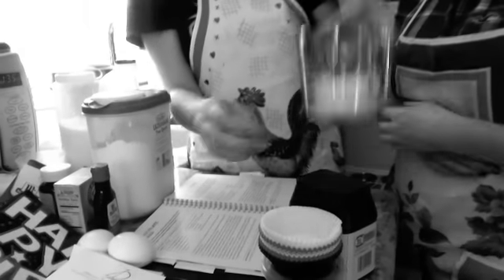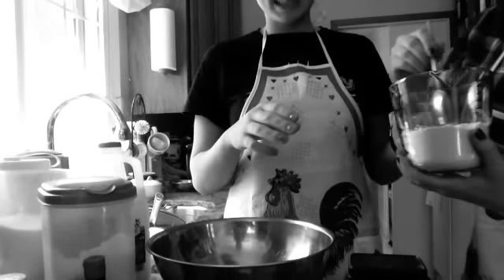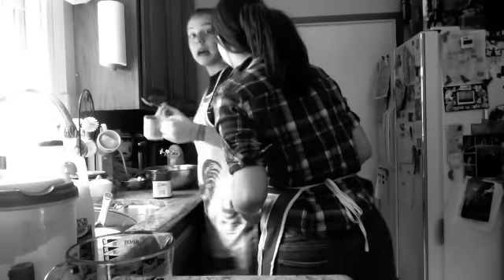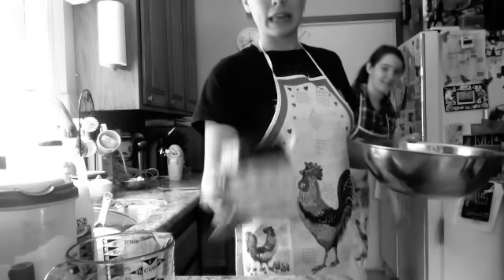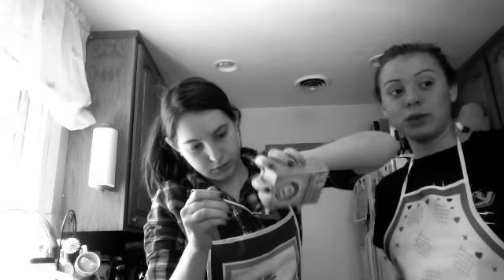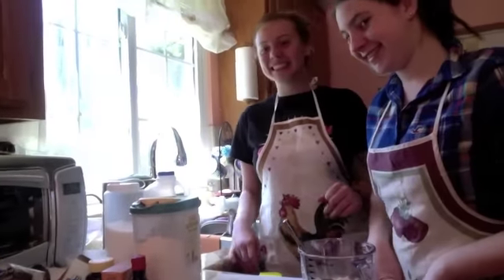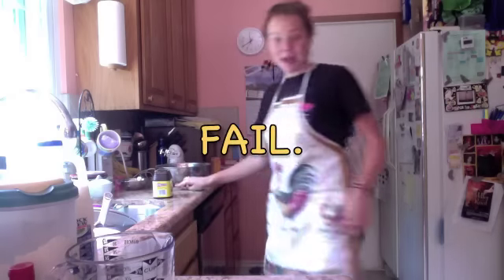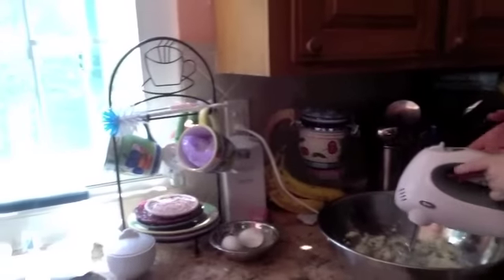silent movie style spanish cooking project!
My First Spanish Project :D ENJOY!